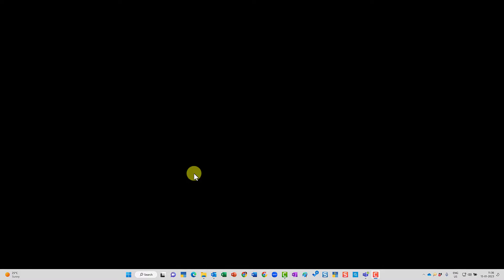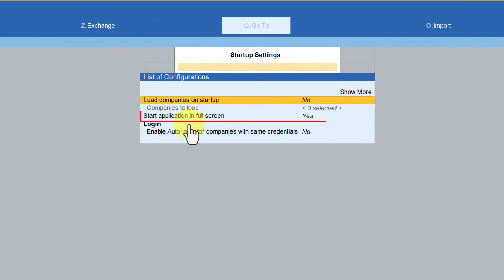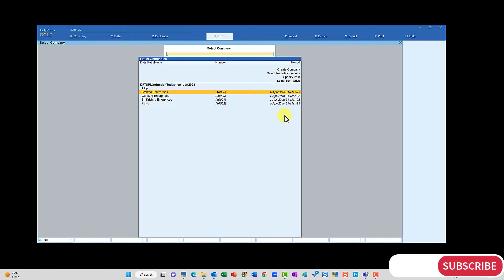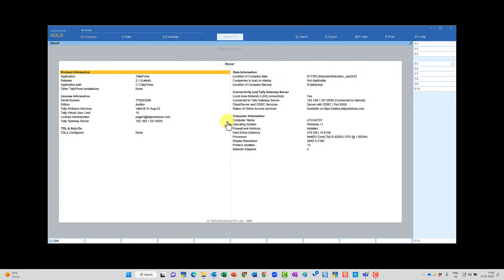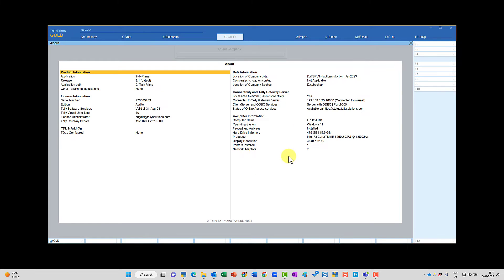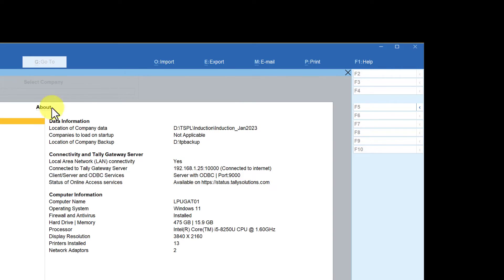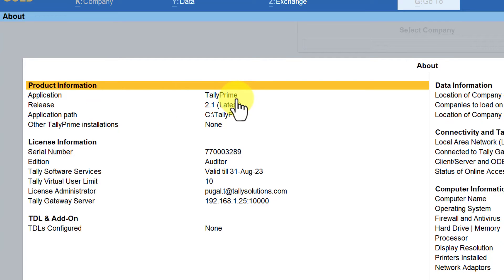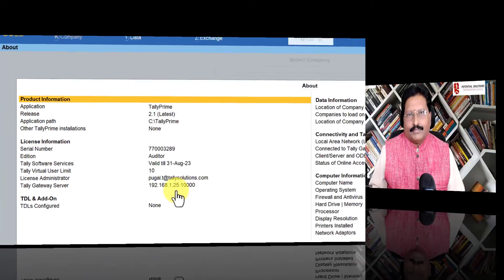How to Setup Screen Size on Start-up & To know details of your System & Product in TallyPrime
Starting the video, we will be starting a new playlist ‘Utilities’.  In this series of videos we shall explore and understand configurations or utilities that can be set-up on your system for TallyPrime.

In this video, we will learn, how can we change the screen size for TallyPrime and instruct TallyPrime to always open TallyPrime application with the same screen size as set by you.

The second utility that we will learn will be information of your system and TallyPrime product in one screen with the help of ‘ABOUT’ report.  This report will be very handy for you to share information related to your system and product details during support call with regards to technical information, which generally, we as ‘Accountant’ are not that computer savvy or tech savvy.